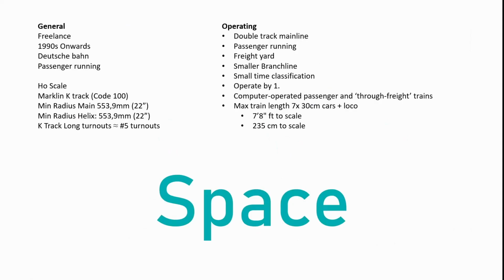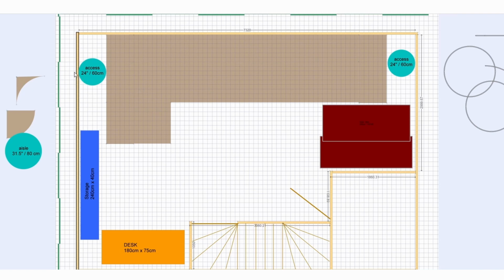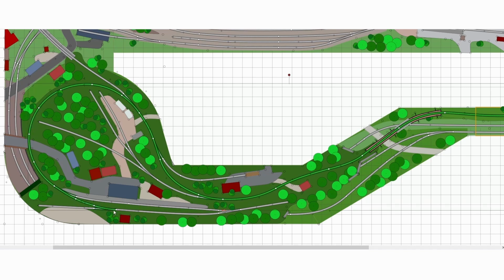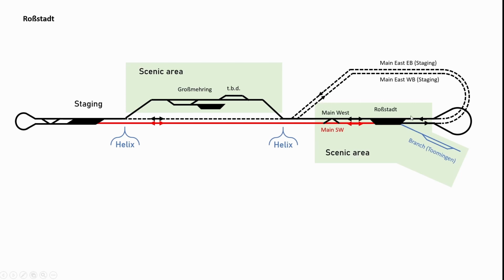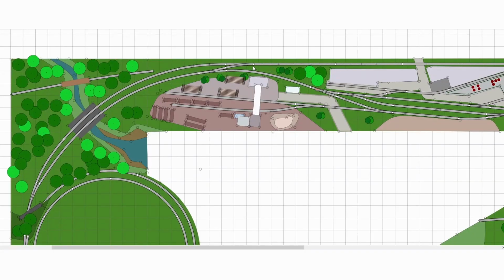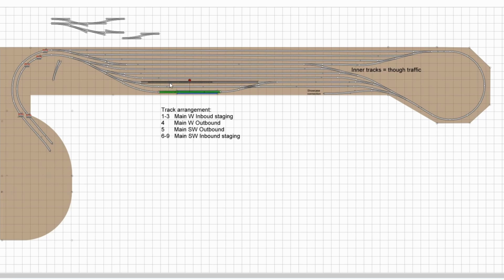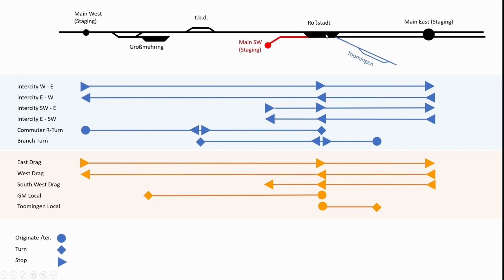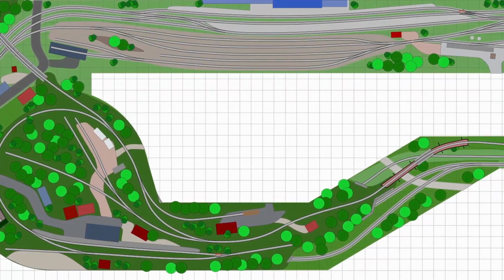Layout Design Considerations 2.4 x 6.1m Re-Edit ~65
In this week's video we go through the design steps to create this versatile and all inclusive 3 deck layout design. It has a double track mainline, passenger and freight operations, 2 stations, 1 yard, 1 helix and a massive industrial area. NOTE: This is a re-edit of video 65 with a shorter intro.

Layout design book
Modeling transition era
Multi Meter
Crafts Mat